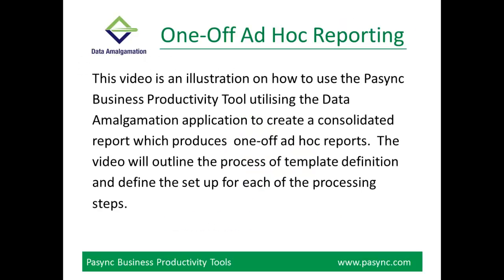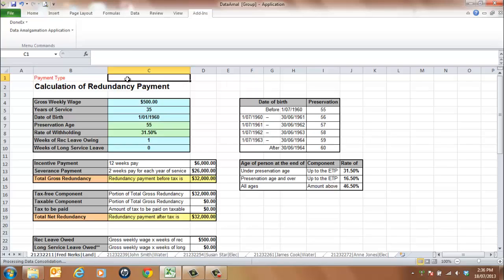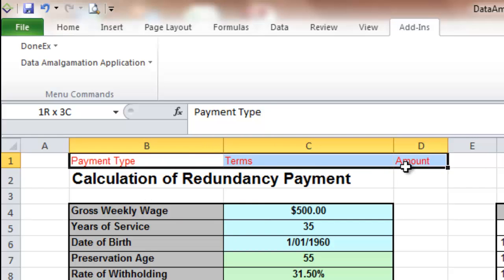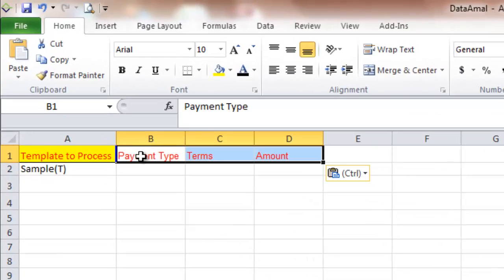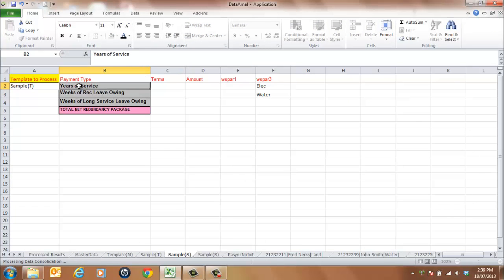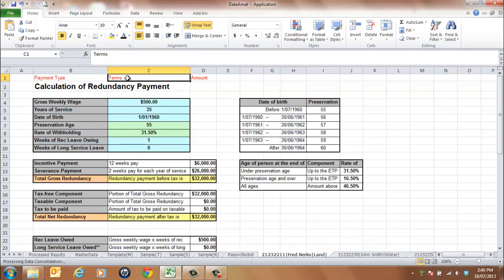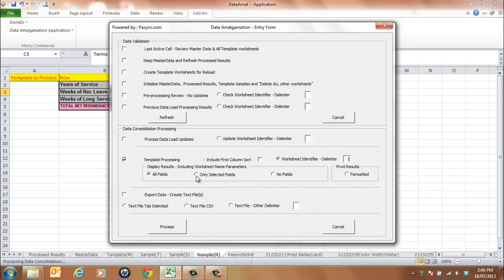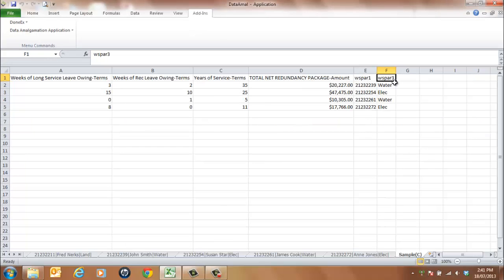Data Amalgamation One-Off Report Excel Ad Hoc Reporting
Excel Advanced Reporting on one-off ad hoc payments - bonus payments, redundancies, and terminations.